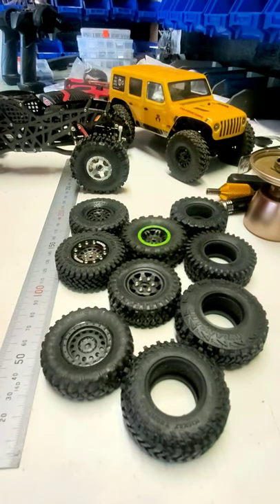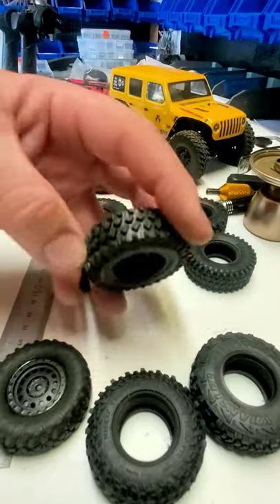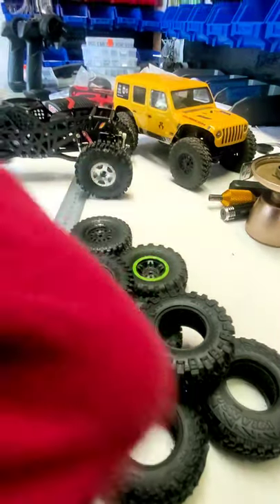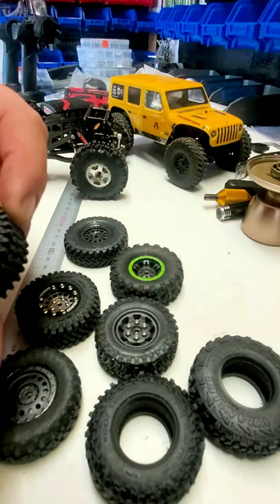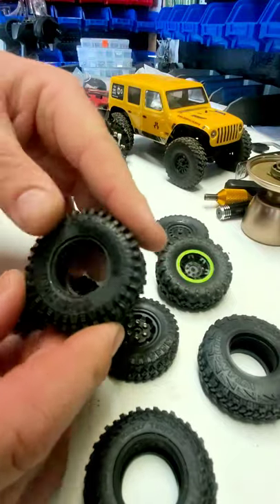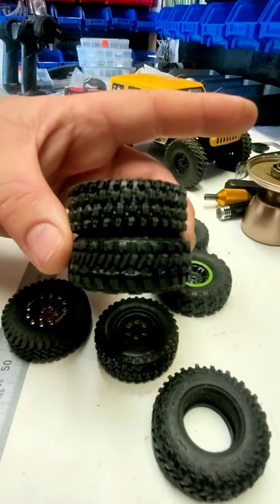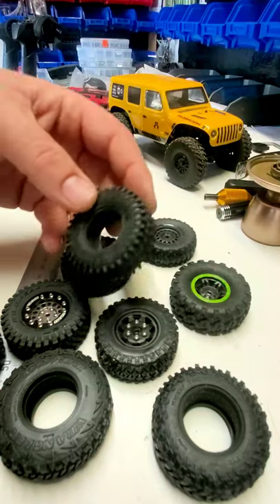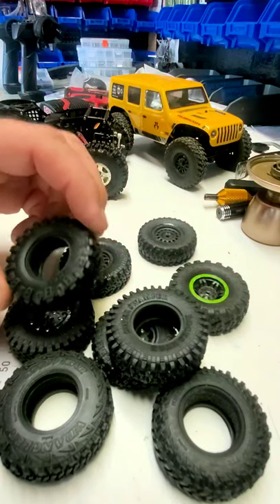1.0 inch tire comparison for axial scx24 and others. rc4wd , axial , and Chinese hyrax knockoffs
1.0 inch tire comparison for axial scx24 and others. rc4wd , axial , and Chinese hyrax knockoffs as well as Mickey Thompson knockoffs? Should I add these to the website?